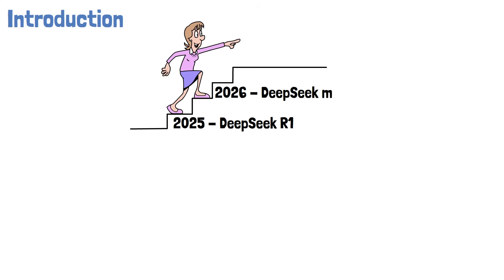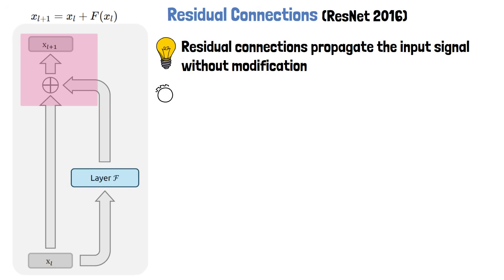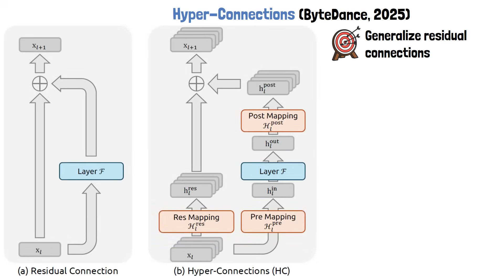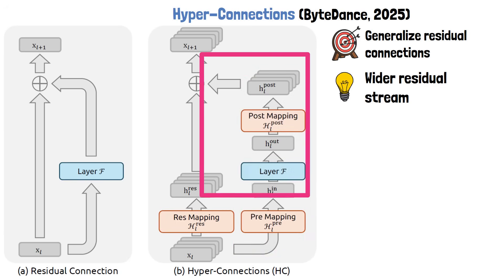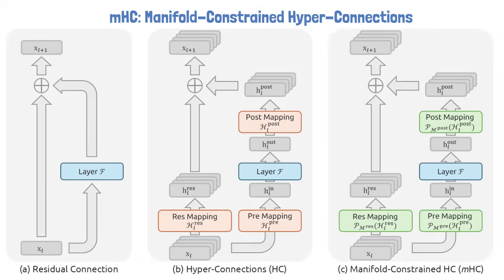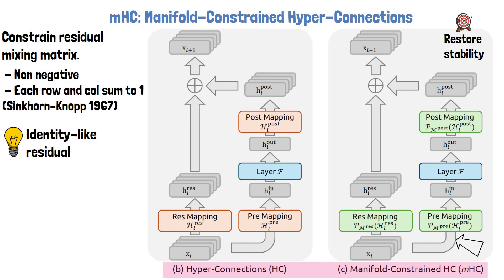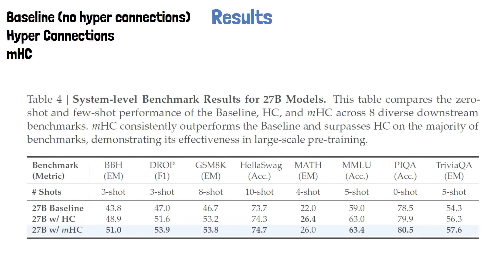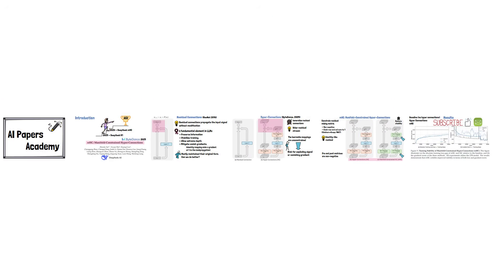mHC Explained: How DeepSeek Rewires LLMs for 2026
DeepSeek just dropped mHC: Manifold-Constrained Hyper-Connections. A new research rewiring LLMs architecture.
mHC builds on Hyper-Connections, introduced by ByteDance in 2025.
In this video we break down the paper starting from residual connections, to Hyper-Connections,  and mHC.

Chapters:
0:00 Introduction
0:35 Residual Connection
2:30 Hyper-Connections
4:57 mHC
7:05 mHC Results